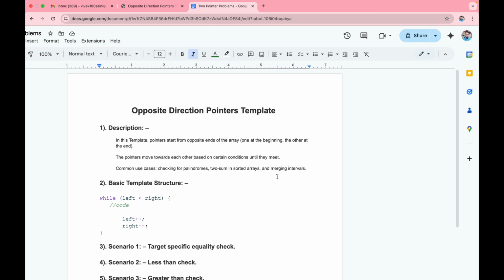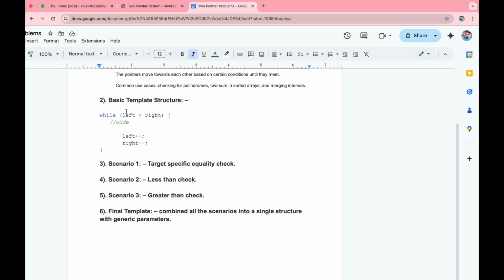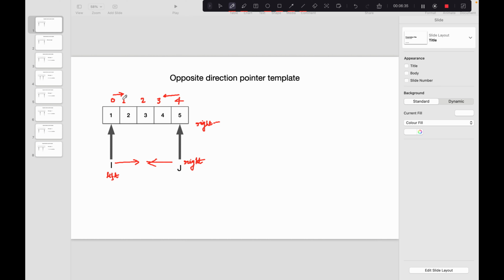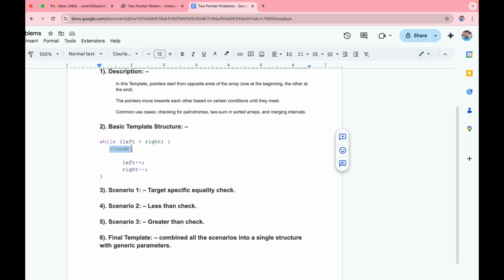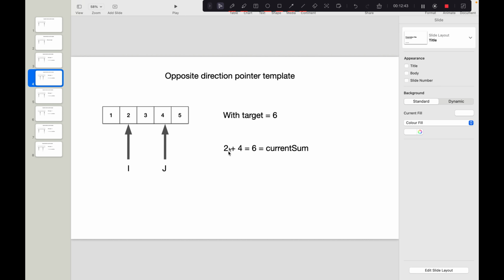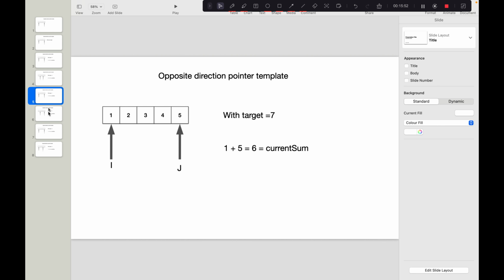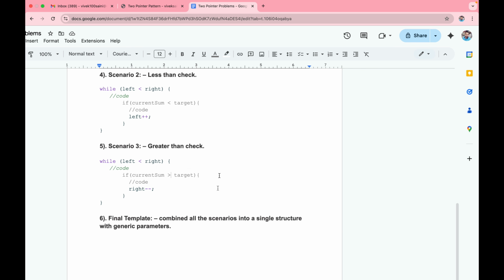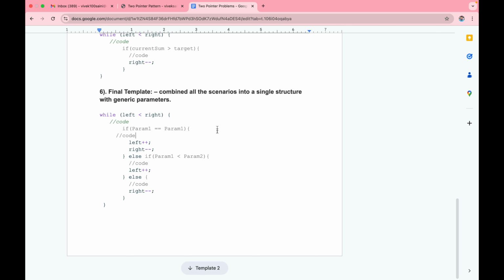Opposite Direction Pointers Template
Master the Opposite Direction Pointer Template — a powerful variation of the Two Pointer Technique that every programmer must know for coding interviews and competitive programming.

In this video, we’ll dive into the logic behind opposite direction pointers, where:
One pointer starts at the beginning of the array/string
The other pointer starts at the end
Both move towards each other until they meet
This simple yet effective pattern helps solve problems in O(n) time with minimal extra space.

Problems you can solve with Opposite Direction Pointers:
Two Sum in a sorted array
Palindrome check in strings
Trapping Rainwater
Container With Most Water
Pair sum problems in sorted data

By the end of this video, you’ll know when and how to apply this template to write clean, optimized, and interview-ready solutions.